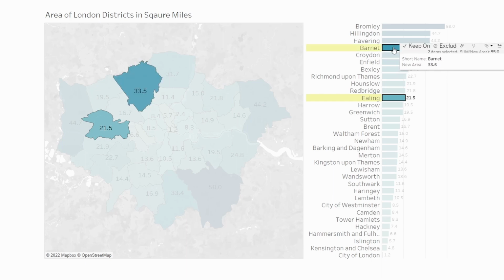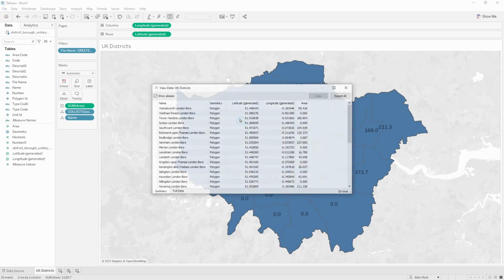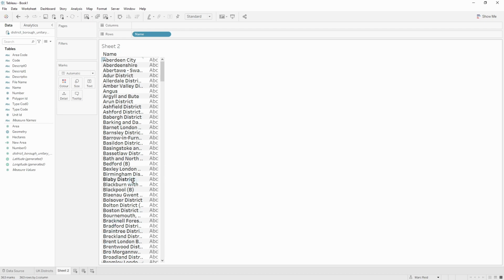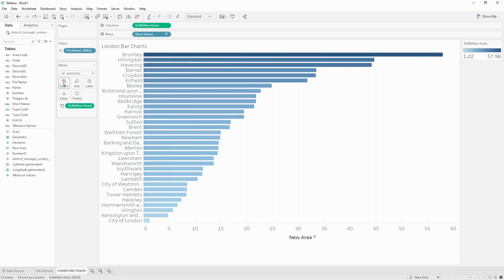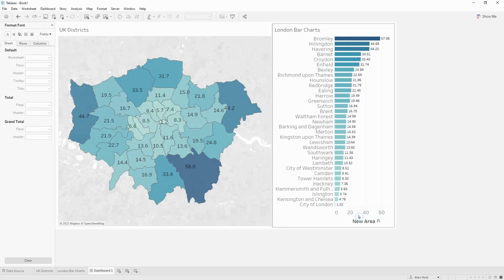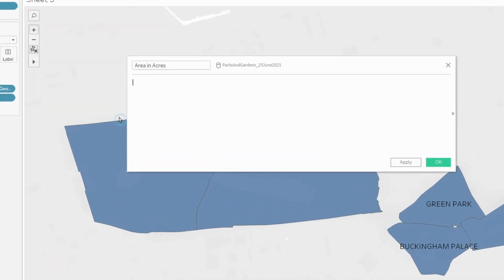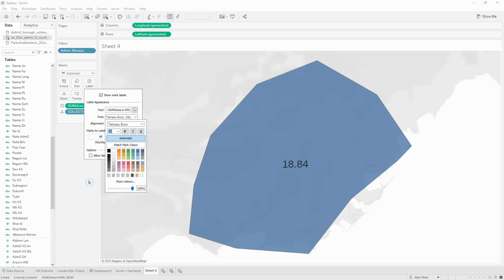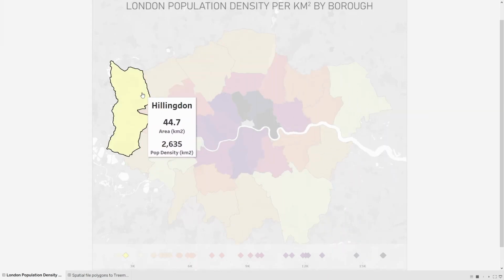Calculate the AREA of your polygons in Tableau and then create charts to compare the sizes.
Using the AREA function in calculations enables you to build charts based on the total surface area of the polygons in your spatial files. This opens up new analytical opportunities and different ways to view and analyse your spatial data. I walk through a few examples with three different spatial sources.

💾 Data sources
OS Data Hub (select the ESRI Shapefile format)
Historic England (Parks and Gardens polygons)

📃 Please refer to the usage and licensing guidance on each site before using these sources.

📌 Chapters
00:00 - Intro
00:43 - Spatial Data Sources
00:52 - Connect to data - London Districts
01:52 - Create AREA calculation
02:11 - AREA Units - miles, km, metres, feet
02:42 - Create bar chart with area measure
04:26 - Create a dashboard including a highlight action
05:35 - Connect to data - England parks and gardens
06:15 - Create AREA calculation using ACRES
06:58 - Create AREA calculation using HECTARES
07:16 - Importance of polygon accuracy with the area function
08:30 - Example created for 30DayMapChallenge